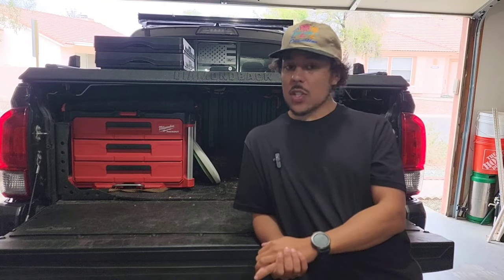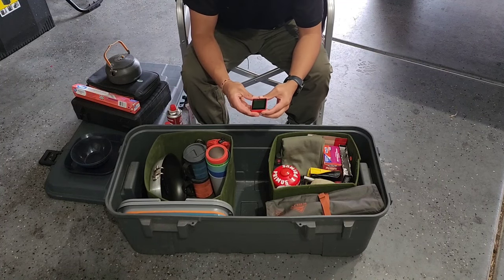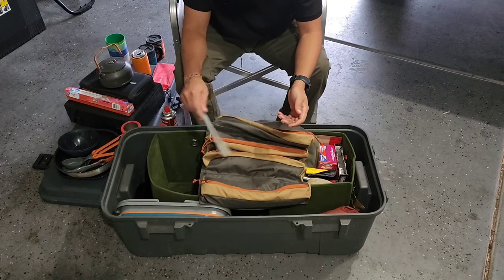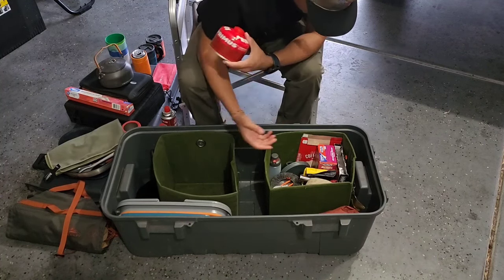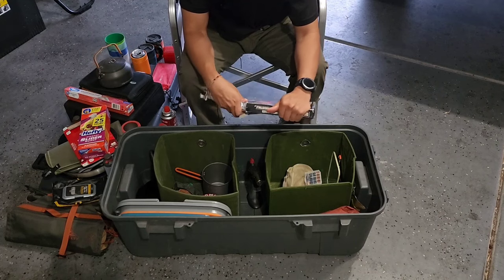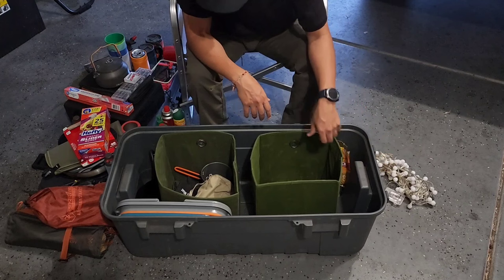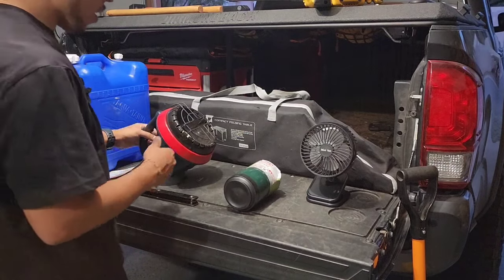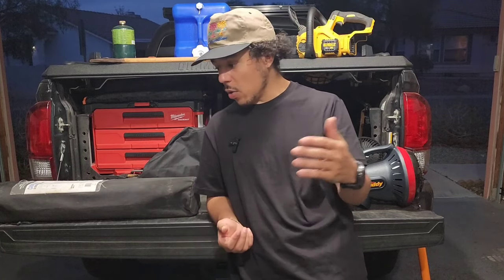CAMPING GEAR - Camping bin loadout and other essentials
Everything you'll need for a camping trip in one bin!

Product Links:

108 Quart Plano Trunk

56 Quart Plano Trunk (I like this for solo trips)

Reel up camping lights

Gas One Dual Fuel Portable Stove 15,000BTU

REDCAMP Folding Outdoor Stove Windscreen

Butane Fuel GasOne Canisters

Small Camping Gas Stove

MSR PocketRocket 2

GSI Outdoors Bugaboo 10" Aluminum Non-Stick Fry Pan

Lodge 8 Inch Cast Iron

GSI Outdoors, Halulite Tea Kettle

GSI Outdoors, Halulite Boiler

Kelty Chef Roll

GSI Outdoors, Santoku Knife Set

GSI Outdoors Pivot Spatula

GSI Outdoors Pivot Spoon

GSI Outdoors Pivot Tongs

GSI Outdoors Infinity Bowls

GSI Outdoors Infinity Plates

GSI Outdoors Insulated Infinity Backpacker Mug

GSI Outdoors Pour-Over

ustFlexWare Collapsible Sink

OXO Outdoor Leakproof Squeeze Bottle Set

Smooth Edge Side Can Opener

COMLIFE 6-inch Clip On Fan

Mr. Heater F215100 MH4B Little Buddy

DOQAUS Digital Hygrometer Indoor Thermometer

Butane Torch

Reliance Products Aqua-Tainer 7 Gallon Rigid Water Container

Stylish Camping Full Back Folding Director's Chair

KingCamp Camping Table

ALPS Mountaineering Camp Table

Gazelle Tent stakes

Igloo Tan IMX 70

Igloo Tan IMX 24

Fiskars 28" Chopping Axe

Husqvarna Curved Handle Carpenter's Axe

DEWALT 20V MAX* XR Chainsaw

AGAWA - BOREAL21 Folding Bow Saw

Ashman Heavy-Duty Digging Shovel

Camco Leveling Blocks

***List of my favorite camping items***

0:00 Intro
1:10 Bin Contents
4:32 Main Kitchen Side
10:02 Chef Roll
15:05 Misc. Side
31:11 Bonus Items